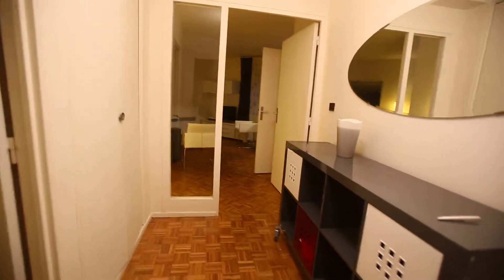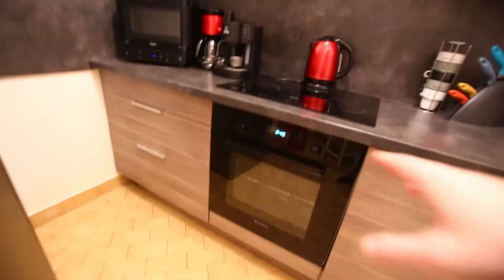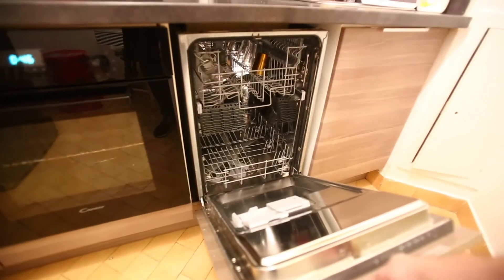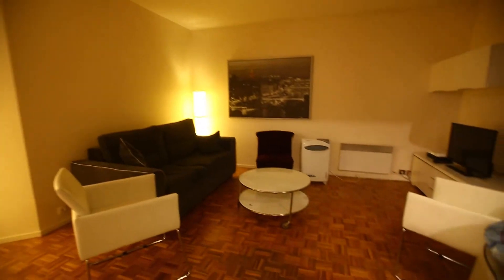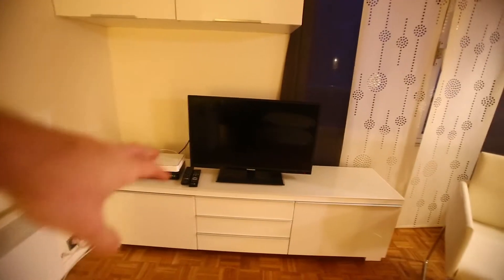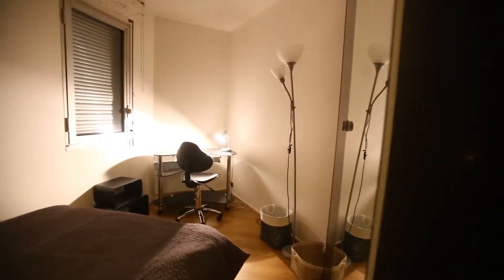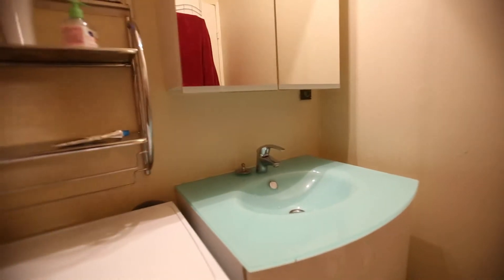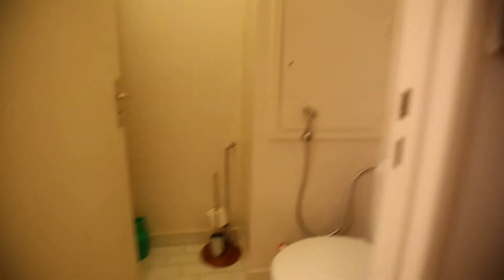Chic 1 Bedroom Apartment With Parking Near Paris City Center - Spotahome (ref 100232)